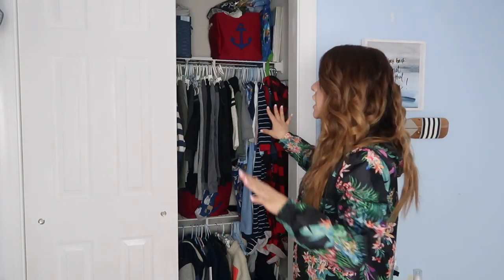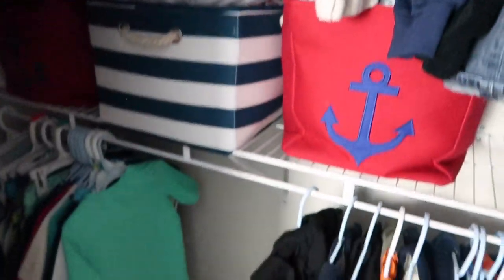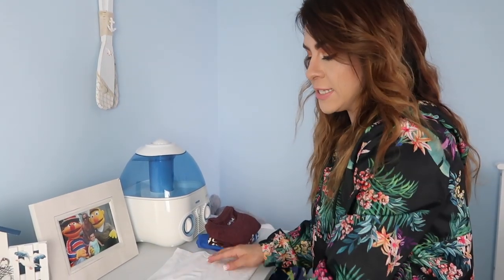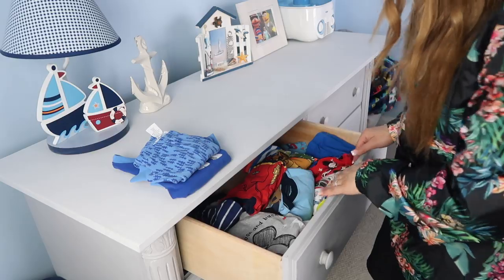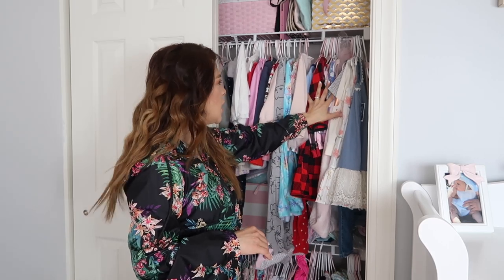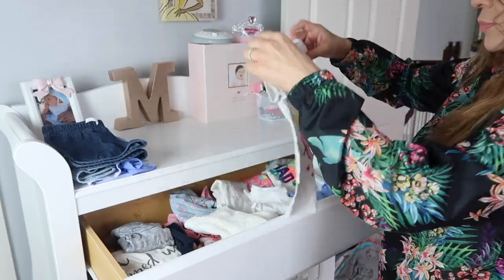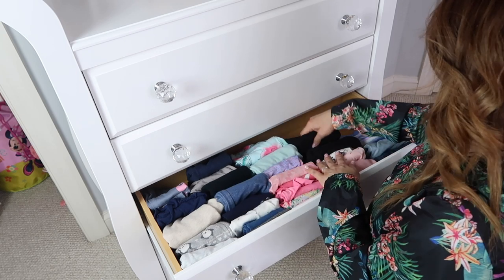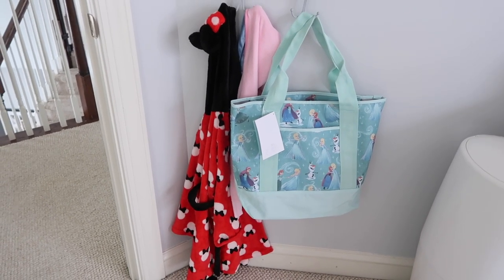DECLUTTER AND ORGANIZE KIDS CLOSETS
Hi friends. Here we go with a motivating video to clean declutter your closets or kids cosets. I try to do this twice a year. I feels amazing to get rid of what doesn't fit or what the kids don't wear. How adorable was Madison bringing me food lol Tag me on instagram with your clean closets Lifestylebyjaimy
Bed guard: